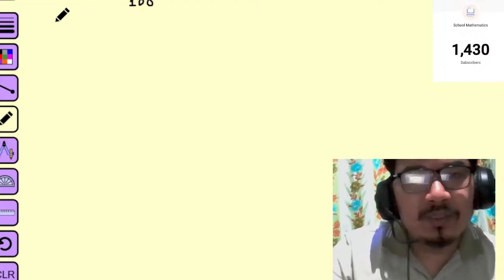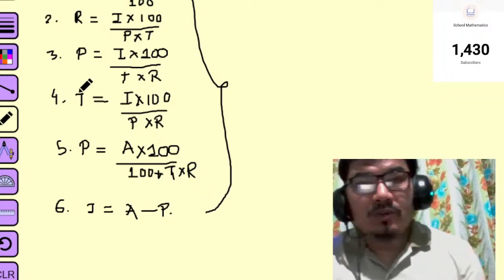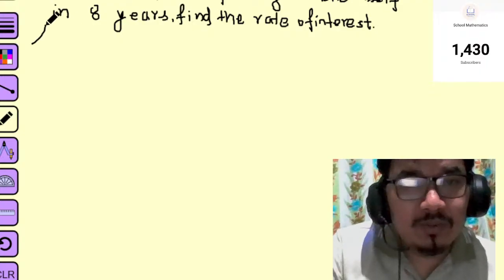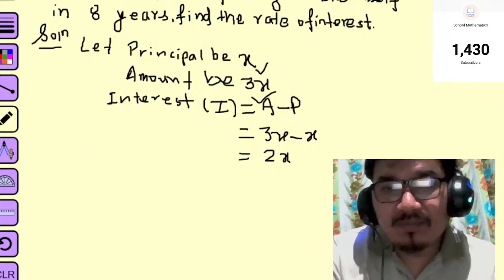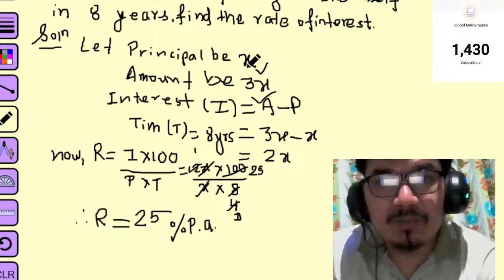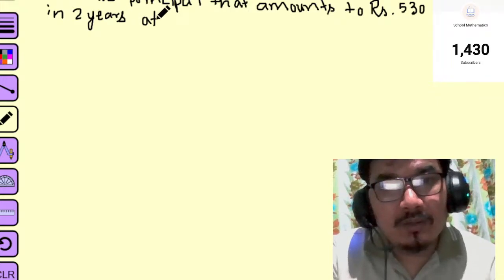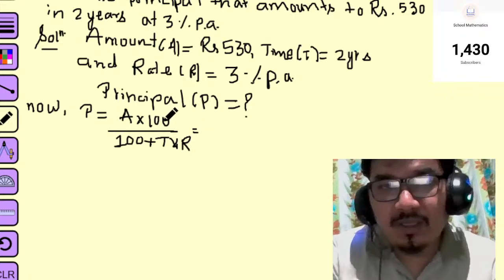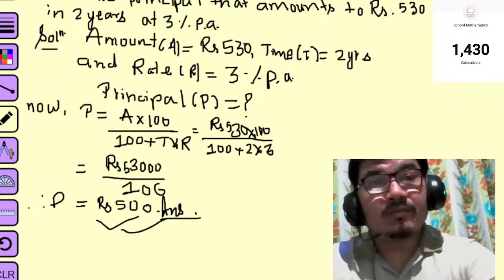SIMPLE INTEREST :I=(PTR)/100 ,T=(I100)/(PR),R=(I100)/(PT),P=(I100)/TR , P=(A100)/(100+TxR)&A=P+I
Students will be able to  find the  I,T,R,P &A.